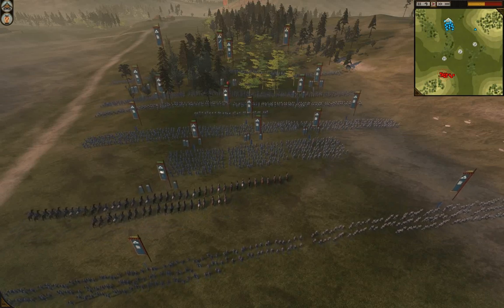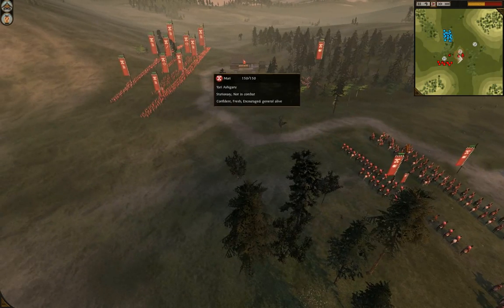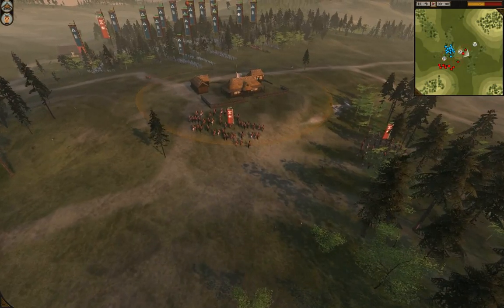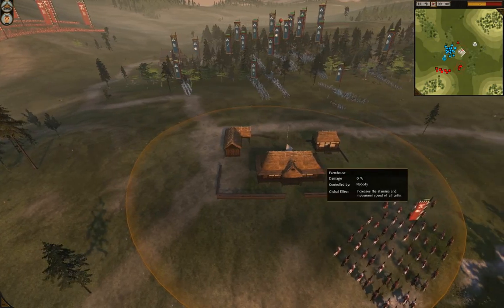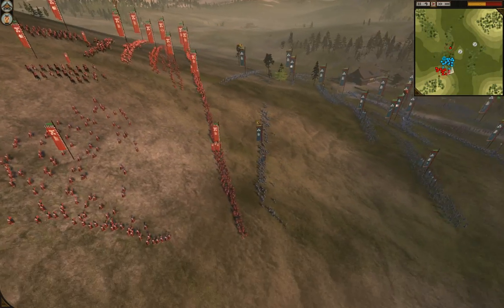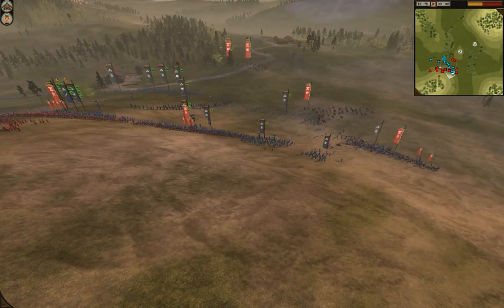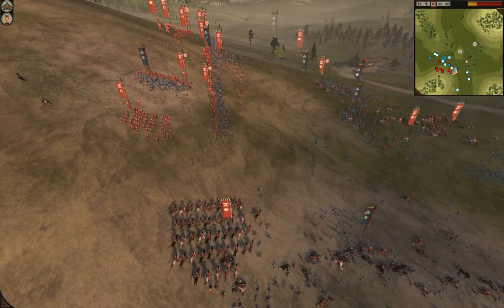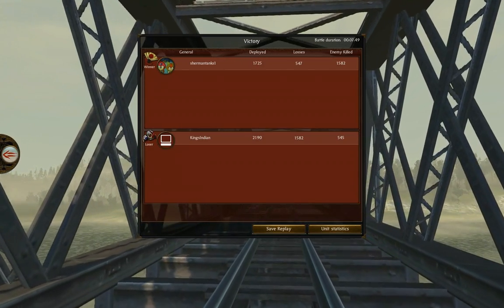Total War: Shogun 2- March Madness Losers Round 4 shermantanks1 VS. KingsIndian Game #2